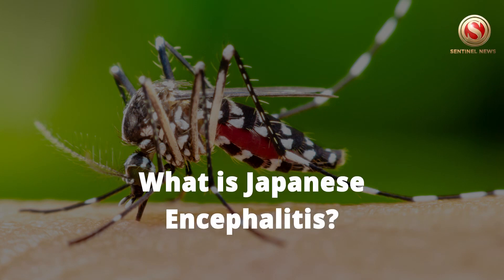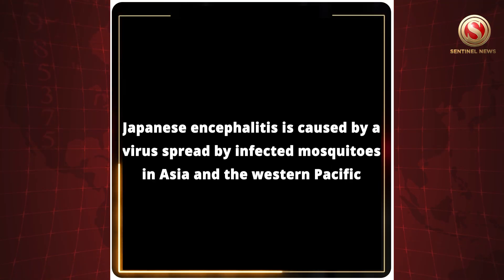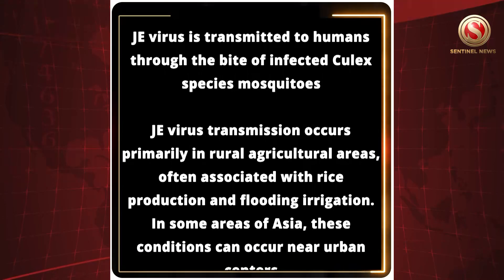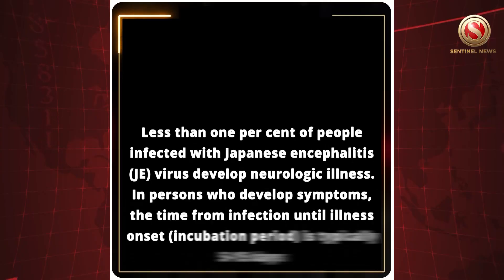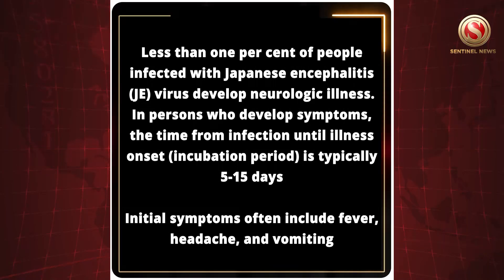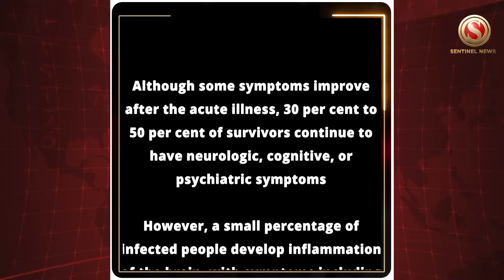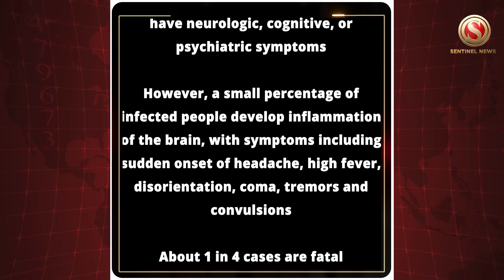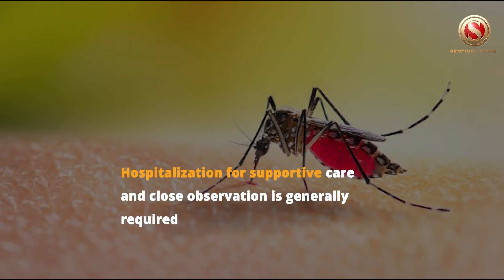Japanese Encephalitis: Symptoms, causes and effects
What is Japanese Encephalitis?

Japanese encephalitis virus (JEV) is a flavivirus related to dengue, yellow fever and West Nile viruses, and is spread by mosquitoes

How is it caused?
Japanese encephalitis is caused by a virus spread by infected mosquitoes in Asia and the western Pacific

How is it transmitted?
JE virus is transmitted to humans through the bite of infected Culex species mosquitoes

JE virus transmission occurs primarily in rural agricultural areas, often associated with rice production and flooding irrigation. In some areas of Asia, these conditions can occur near urban centers

Human disease usually peaks in the summer and autumn. In the subtropics and tropics, transmission can occur year-round, often with a peak during the rainy season

Symptoms

Less than one per cent of people infected with Japanese encephalitis (JE) virus develop neurologic illness. In persons who develop symptoms, the time from infection until illness onset (incubation period) is typically 5-15 days

Initial symptoms often include fever, headache, and vomiting

Mental status changes, neurologic symptoms, weakness, and movement disorders might develop over the next few days

Seizures are common, especially among children

Effects:
Although some symptoms improve after the acute illness, 30 per cent to 50 per cent of survivors continue to have neurologic, cognitive, or psychiatric symptoms

However, a small percentage of infected people develop inflammation of the brain, with symptoms including sudden onset of headache, high fever, disorientation, coma, tremors and convulsions

About 1 in 4 cases are fatal

Treatment
No specific treatments have been found to benefit patients with JE. Treatment is symptomatic. However, a vaccine is available to prevent the disease

Rest, fluids, and over-the-counter pain medications may relieve some symptoms

Hospitalization for supportive care and close observation is generally required